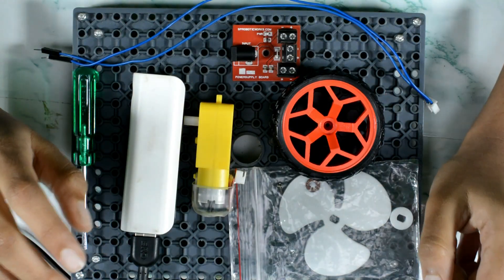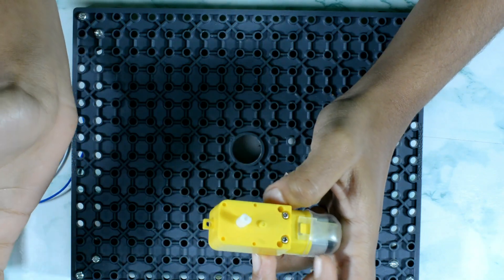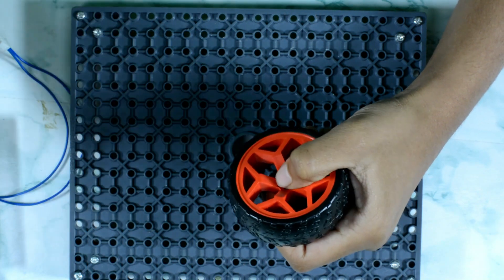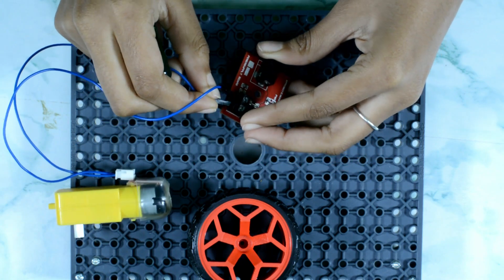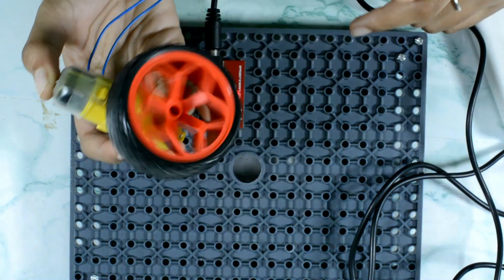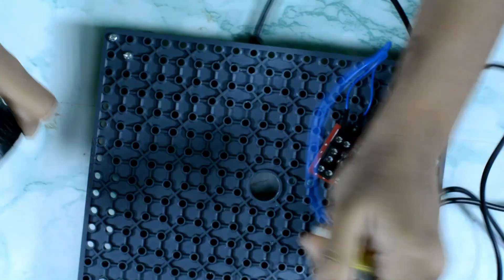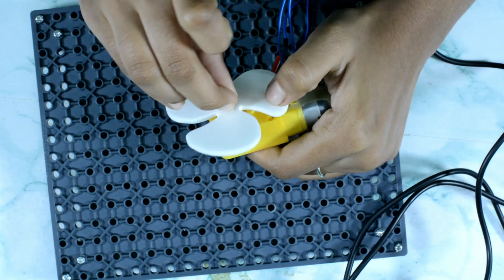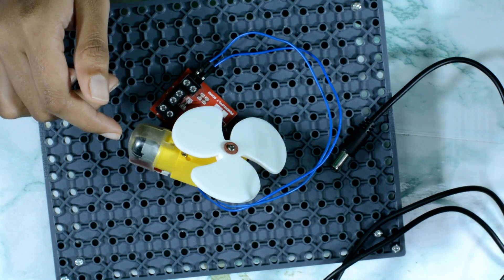Robotics for beginners - How to work with motors and connecting wheel and fan to motor - Likhitha H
"Robotics for beginners - How to work with motors and connecting wheel and fan to motor - Likhitha H" is a You Tube video by Likhitha H. In this video we will learn basics of working with motors. We will cover DC motors, which are the most basic and widely used type of motor and explain how they work. Next we will demonstrate how to connect wheel and fan to the motor and make it work. We will also see how to make them spin in 2 directions (clock wise and anti clock wise direction)
Likhitha H with the concept of learn to teach and teach to learn and with the ambition to be the youngest data scientist in the world is working on various data science concepts and creating videos on the learnt concepts.

Join my facebook group through: data science for beginners
Linked In: Likhitha H